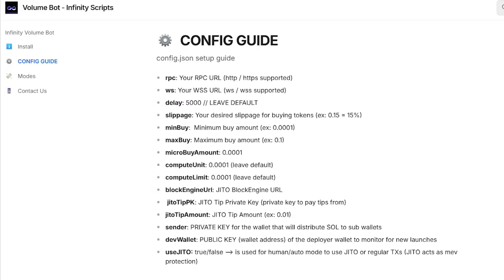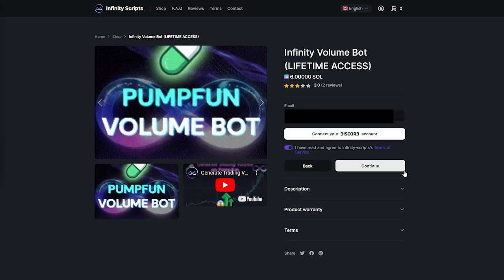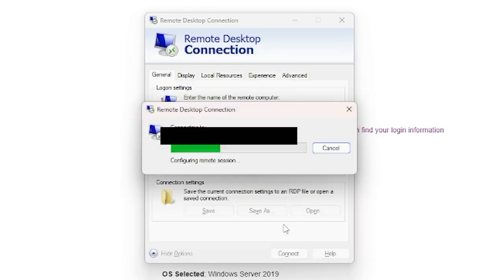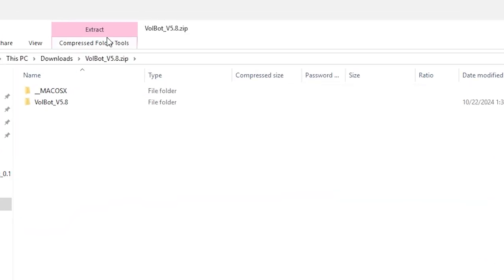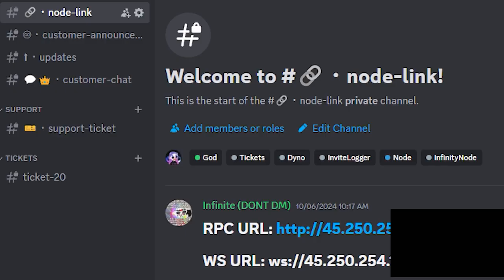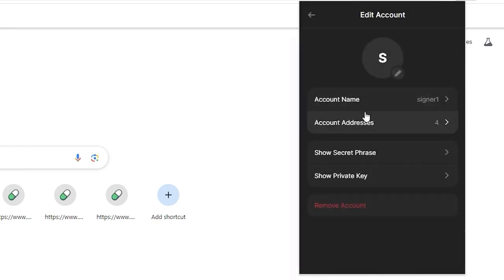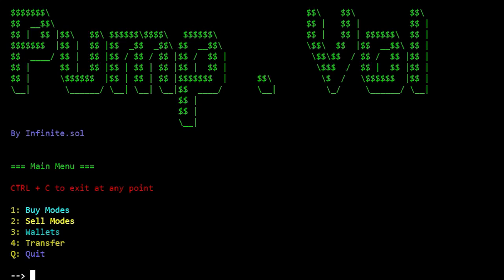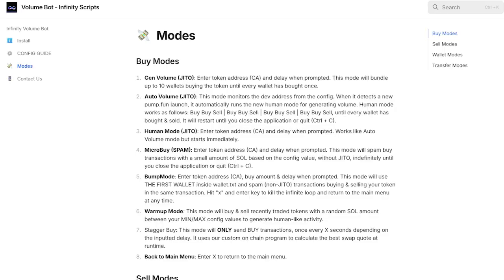How to use a pump.fun Volume & Bump Bot in minutes!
this video is a full guide / tutorial teaching how to purchase and use a pumpfun volume bot for solana . The volume bot used is from Infinity Scripts.

x/twitter: @ infinityscrpts